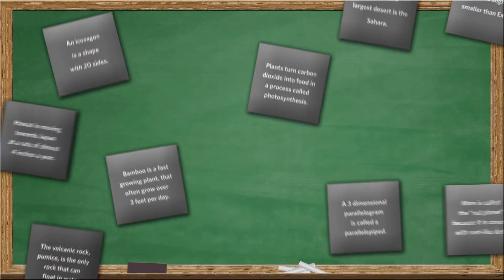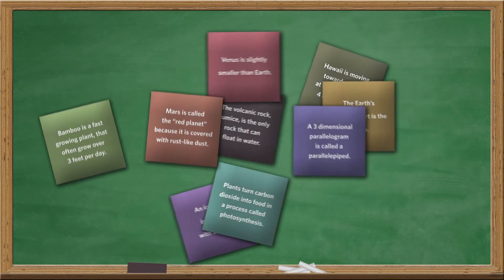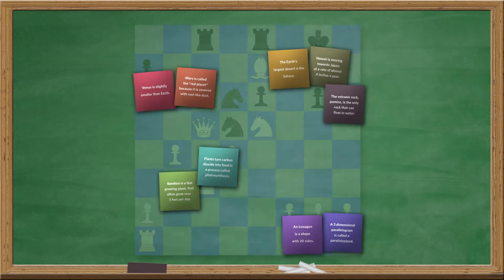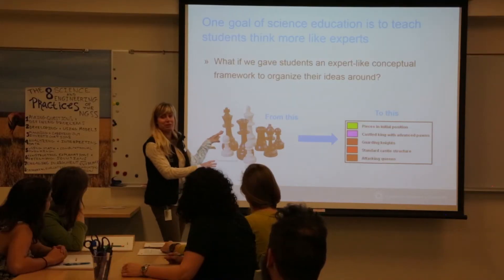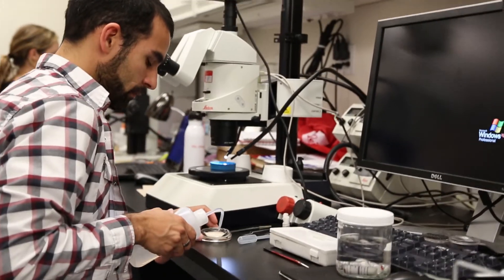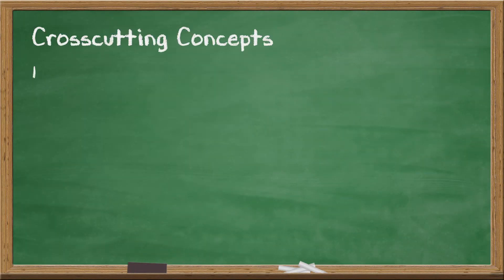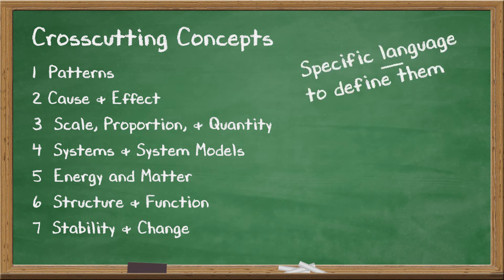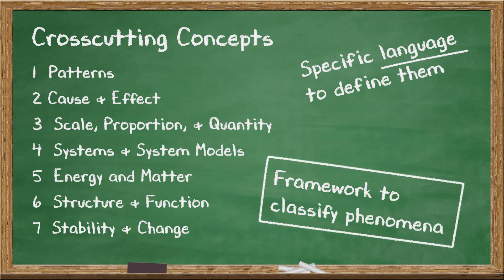(NGSS) Crosscutting Concepts: Station Rotation | California Academy of Sciences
The first step in preparing to use the Crosscutting Concepts (CCCs) is to become familiar with what they are and how they are defined. This activity is a basic introduction to the names of the seven CCCs and an opportunity to start learning what they mean and how content might be sorted among them. This interactive, two-part activity and discussion helps to lay the foundation for deeper thinking about these ideas later on.